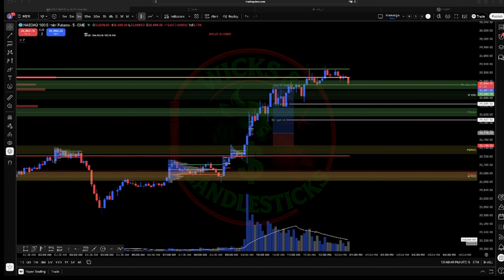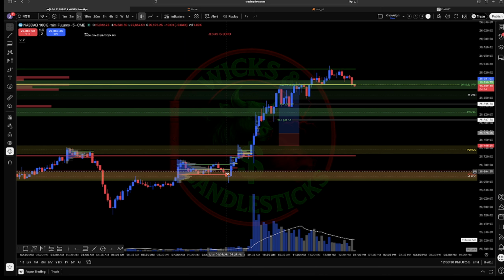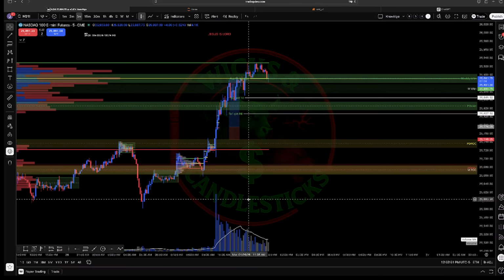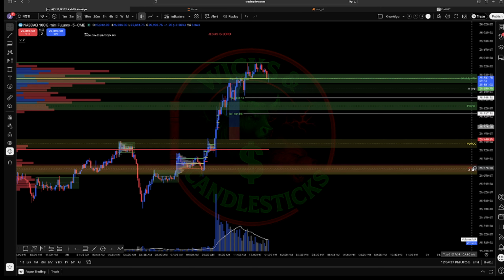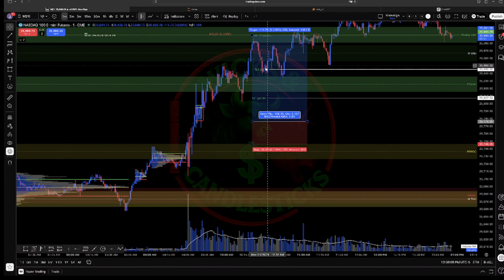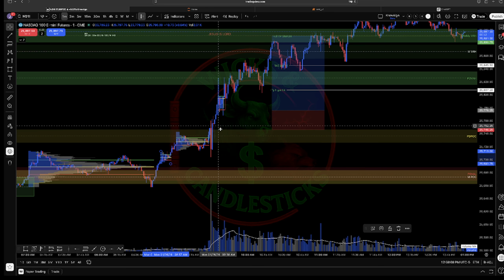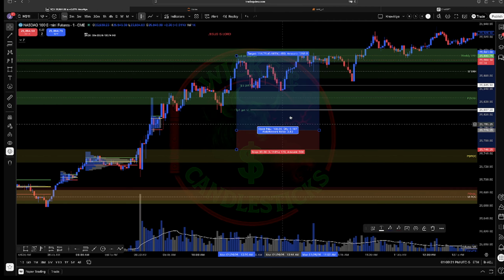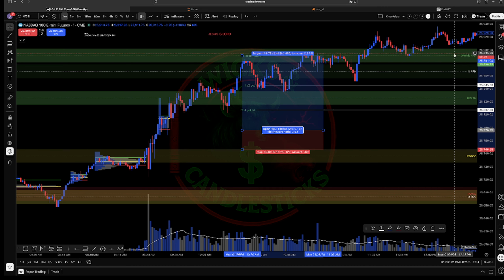114-Point Move Using Auction Market Theory & Volume | No Indicators, No Guessing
114-Point Move Using Auction Market Theory & Volume | No Indicators, No Guessing